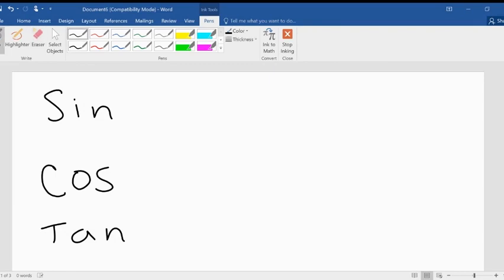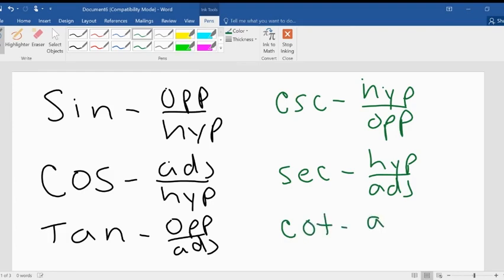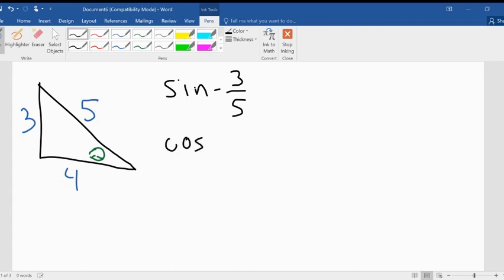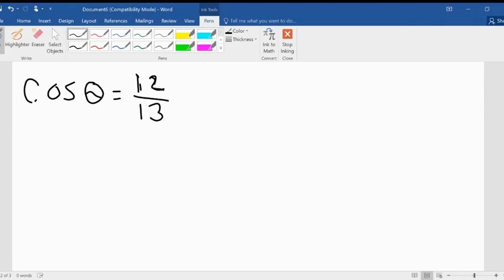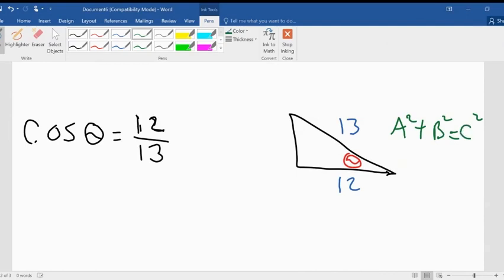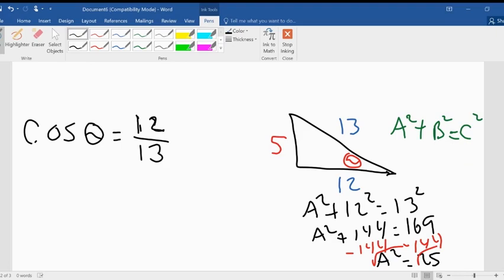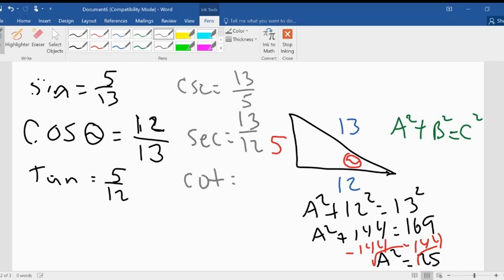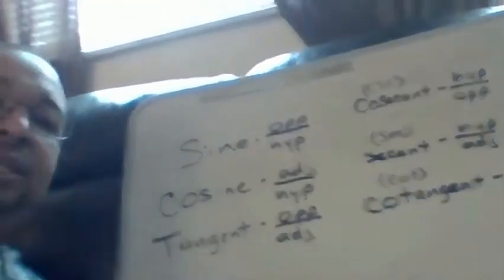Six trig ratios pre calculus